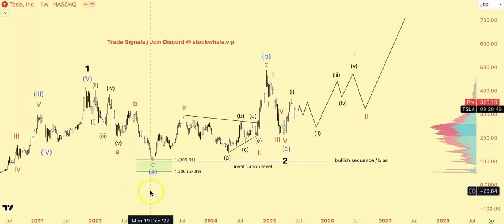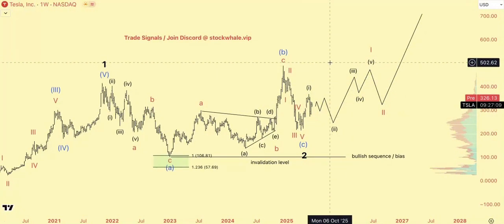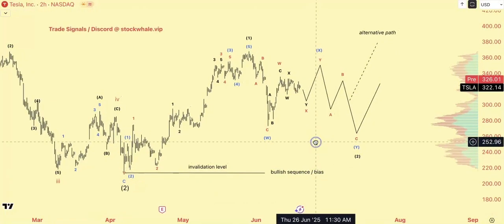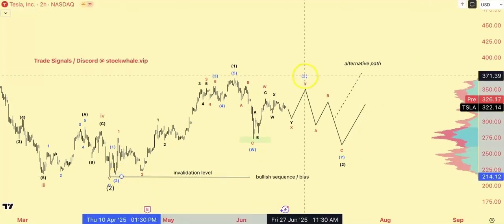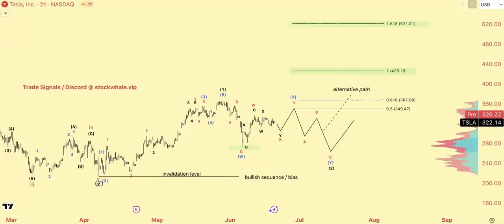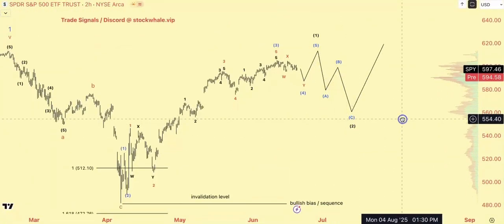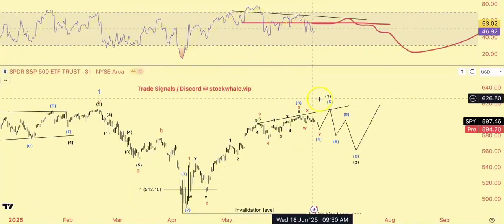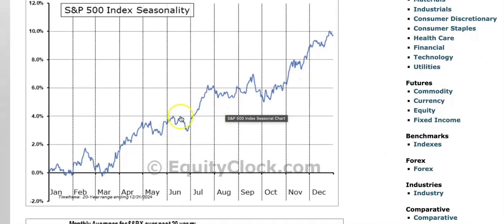Tesla Stock analysis today | Tesla Stock technical analysis| Tesla stock predictions forecast today